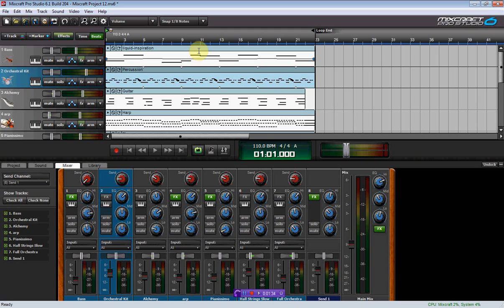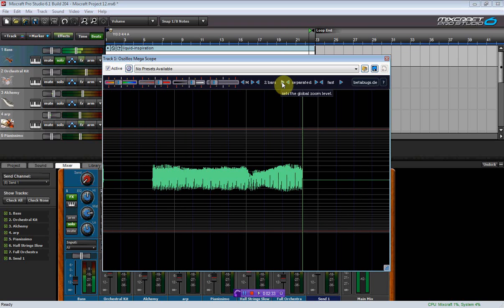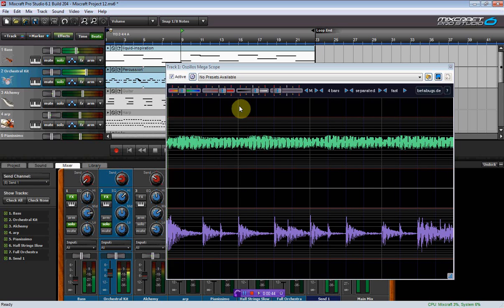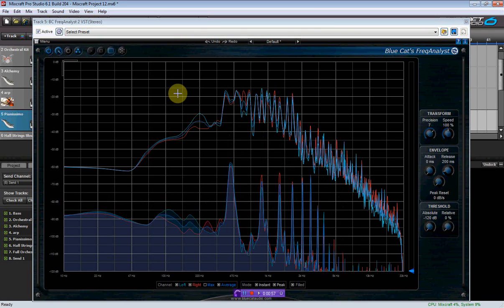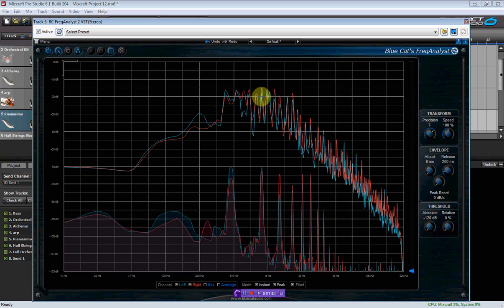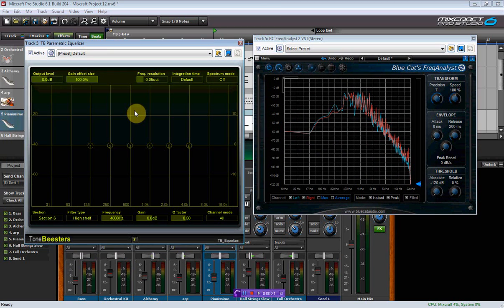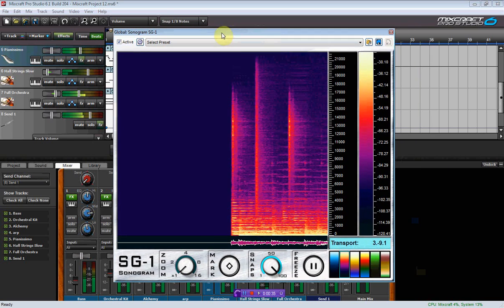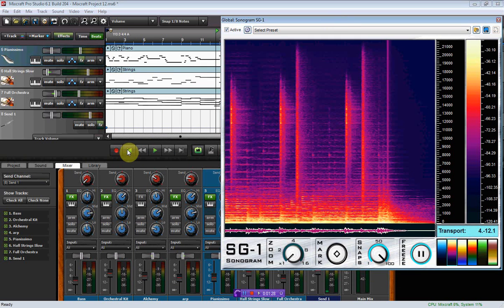Visualizing Audio - Mixcraft Pro Studio